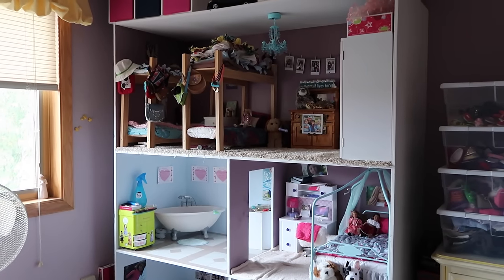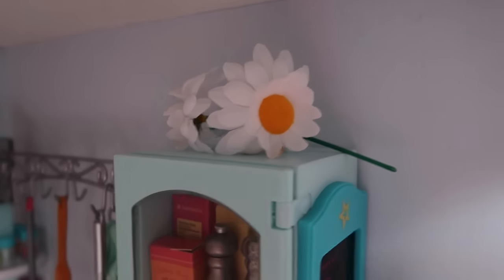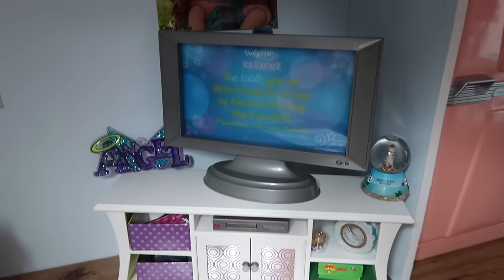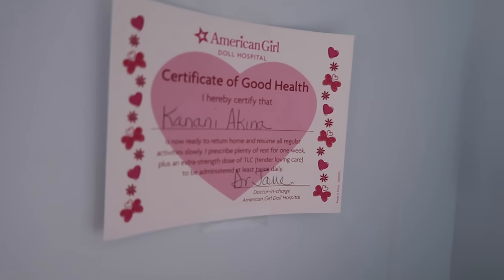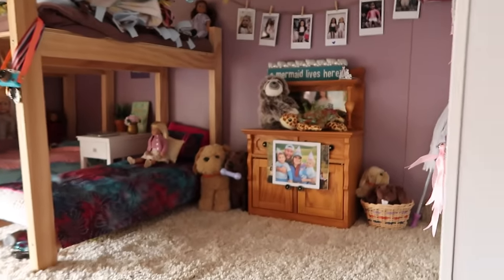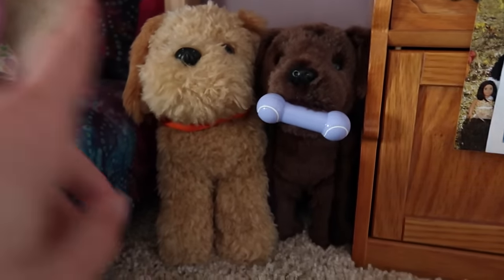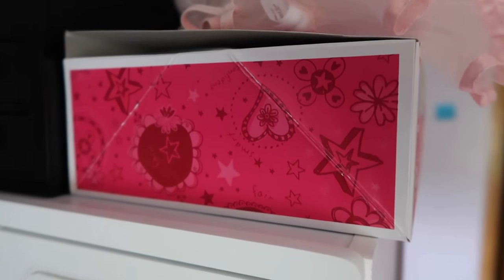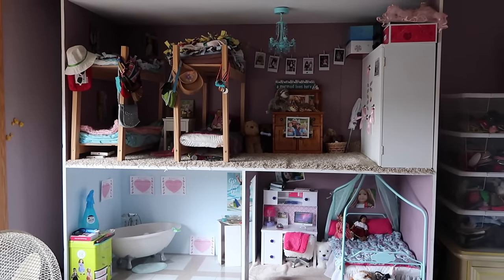American Girl Doll House Tour! {October 2016}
Here is an updated doll house tour for y'all! :)

I don’t have any other social media accounts or I might ;)

A: 20